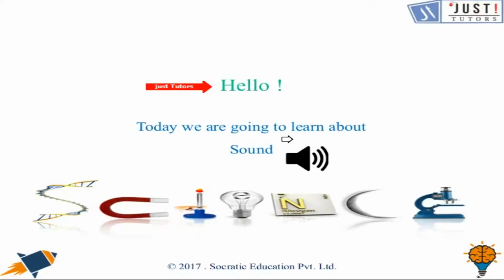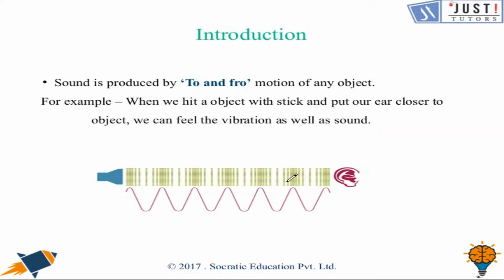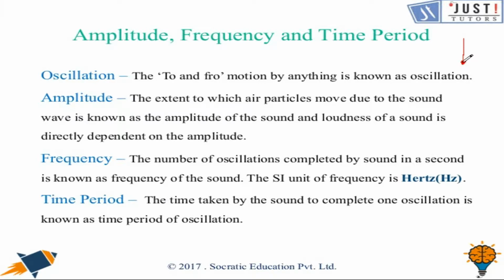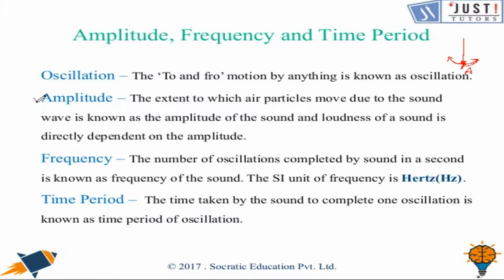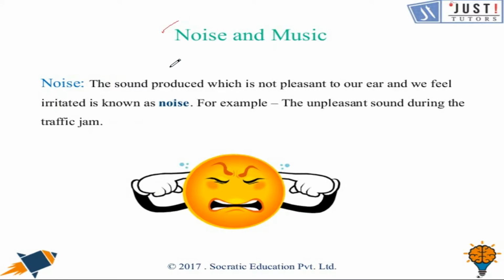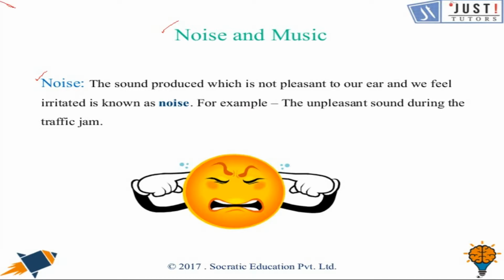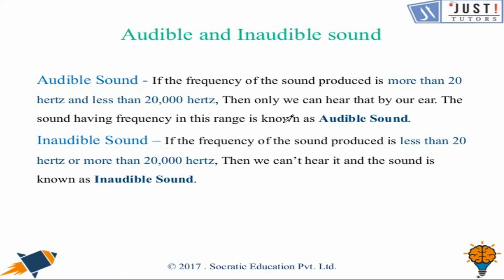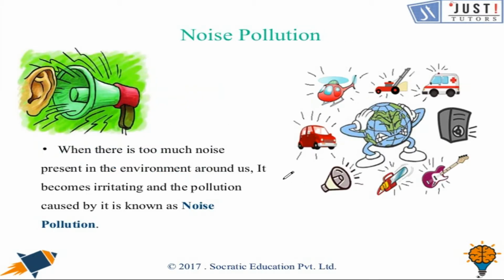Learn About Sound